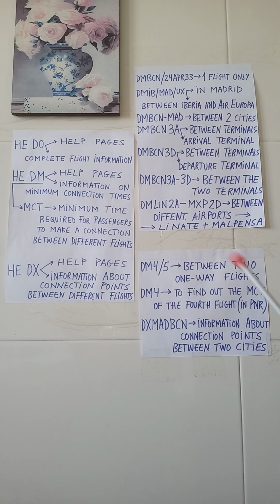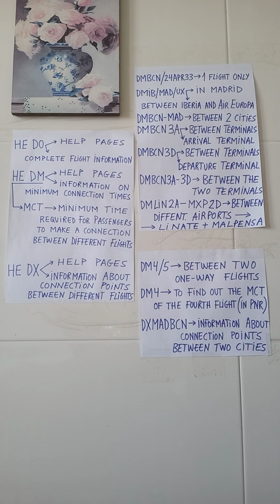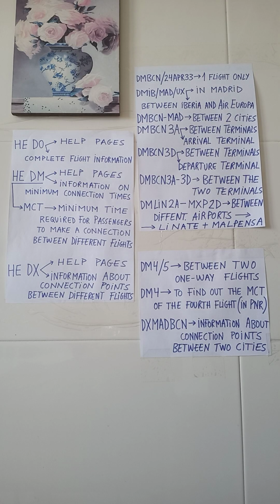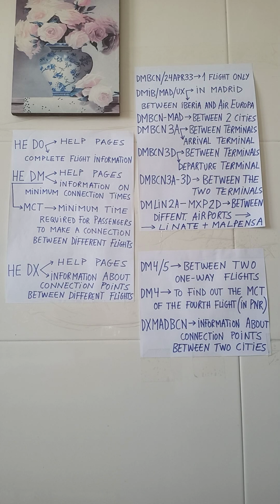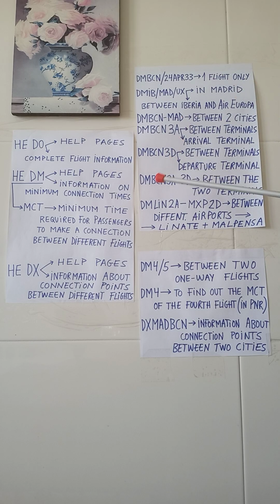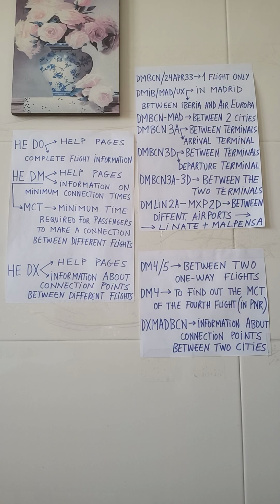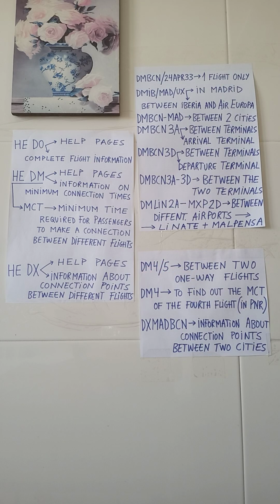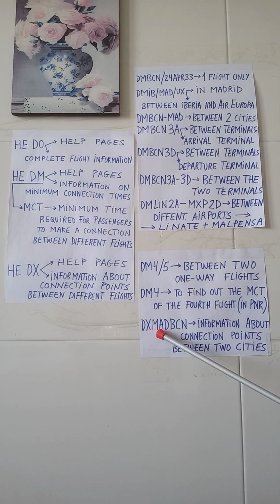Amadeus in English. DM + DX.